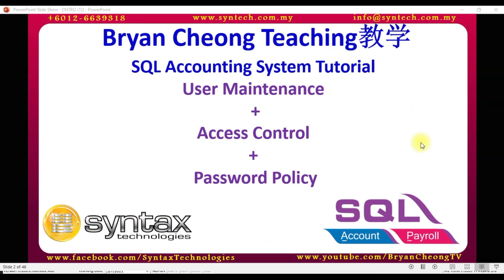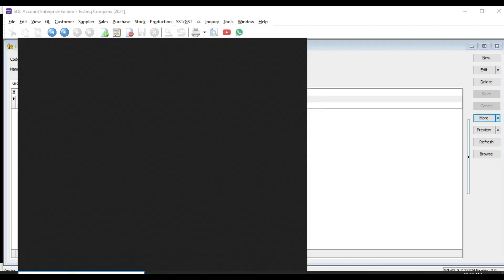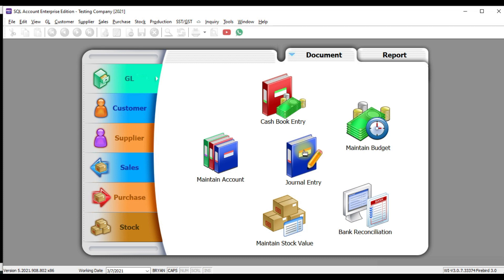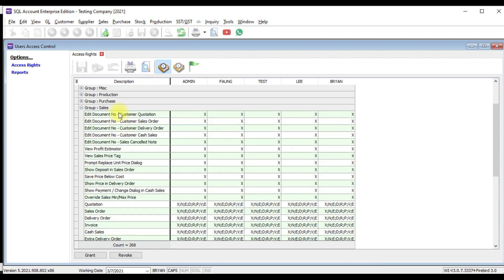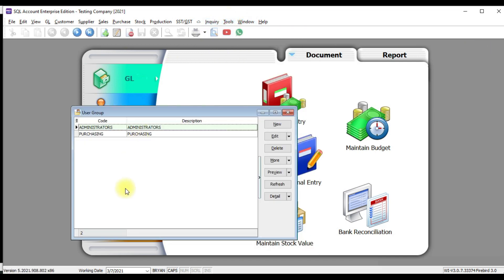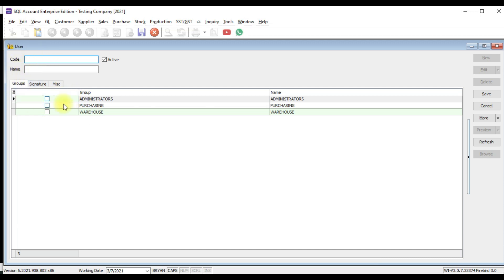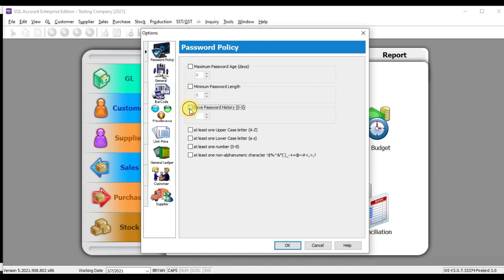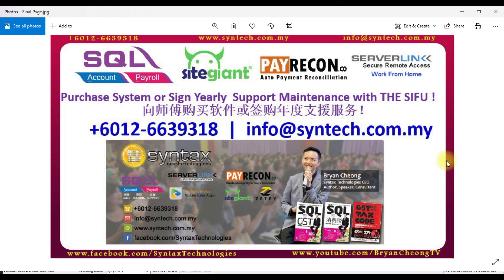SQL ACCOUNTING SYSTEM TUTORIAL- USER MAINTENANCE -ACCESS CONTROL AND PASSWORD POLICY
In this SQL Accounting System Tutorial, Bryan Cheong will show you the new way of create SQL Accounting System User, set the access control by group or individual user of what they can do or can not do in SQL Accounting System. He also will show you a very special new feature call Password Policy which similar with Online Banking Password Policy.

Salesx销售  .  Training培训  .  Support支援